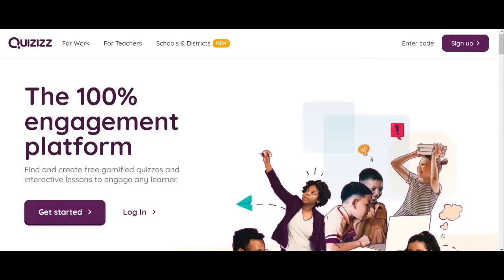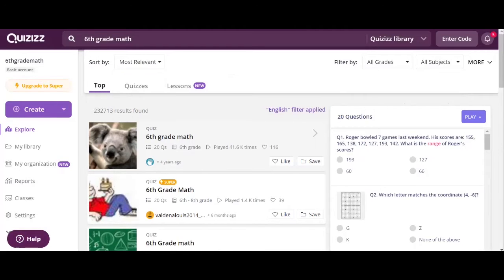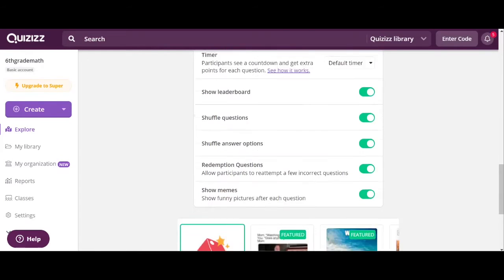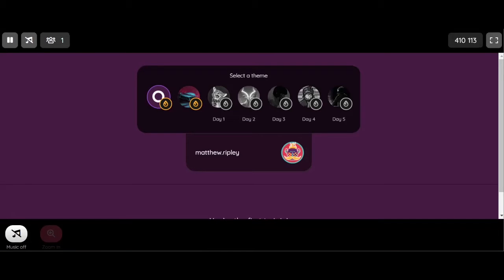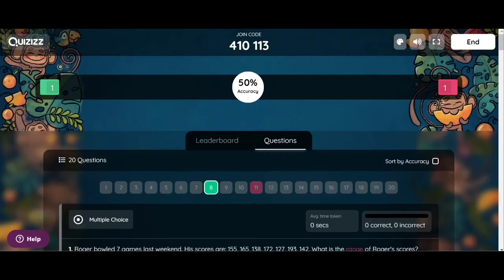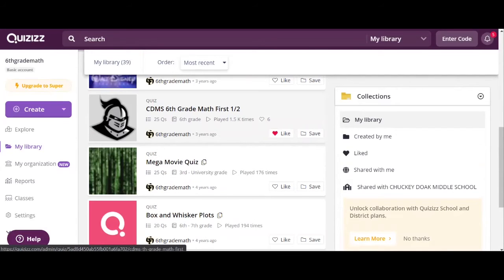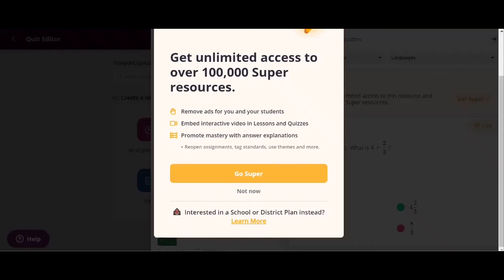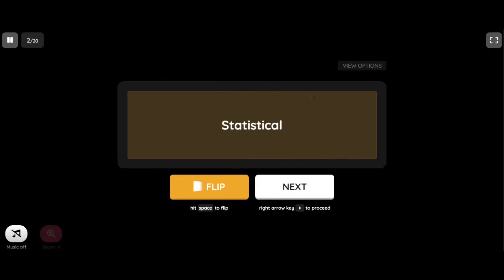Matthew Ripley Quizizz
This video discusses quizizz and what I use it for.